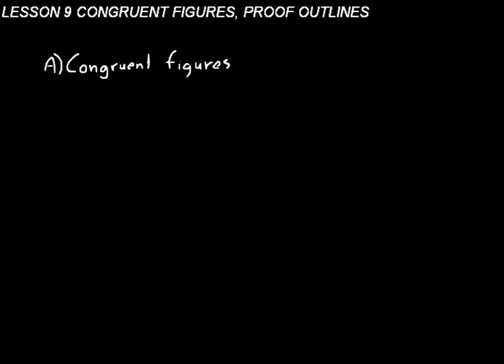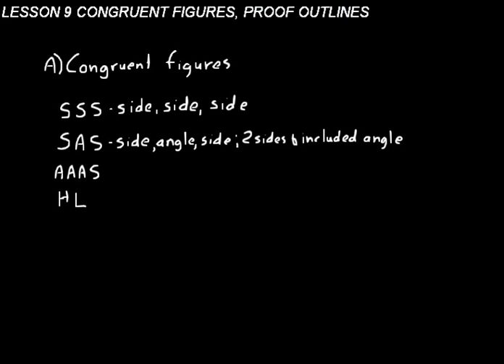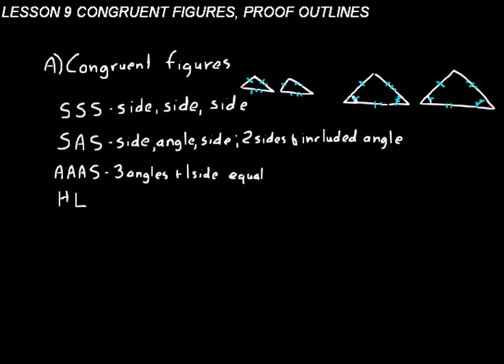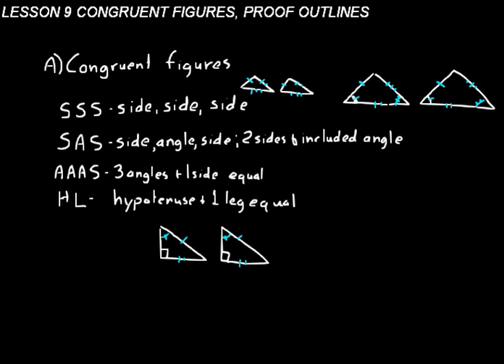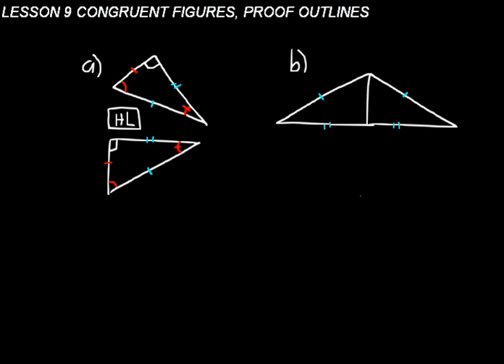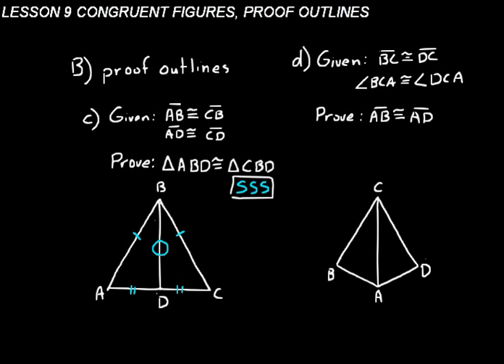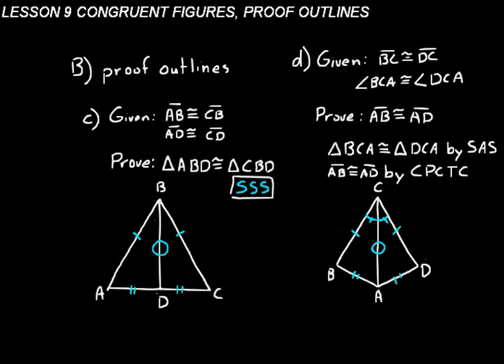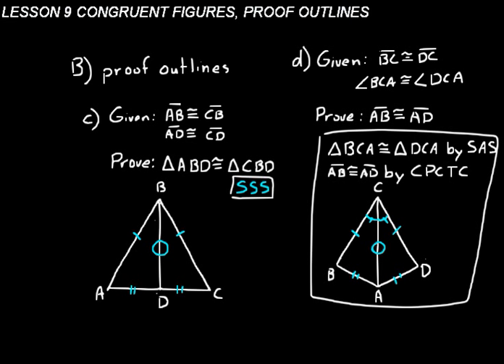DIVE Video Lecture for Saxon Advanced Math 2nd Edition Lesson 9